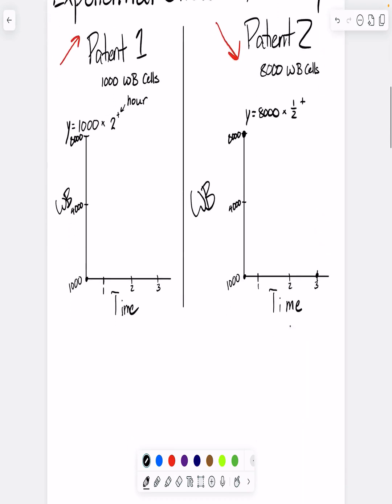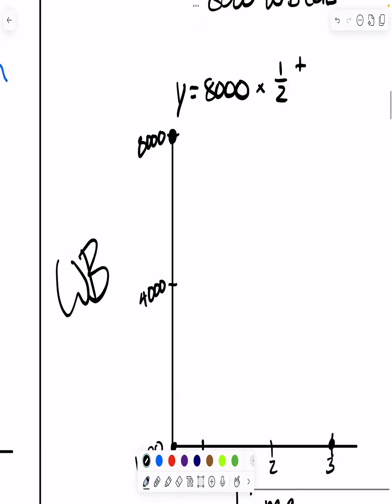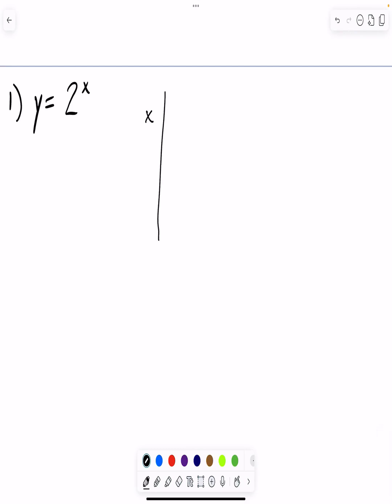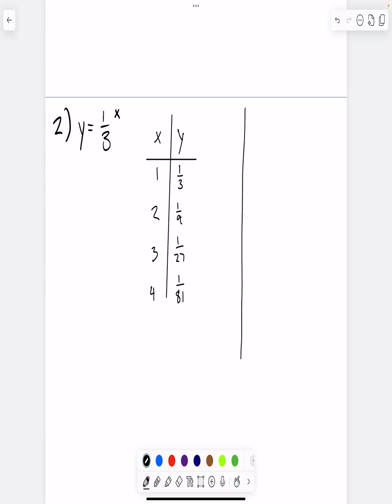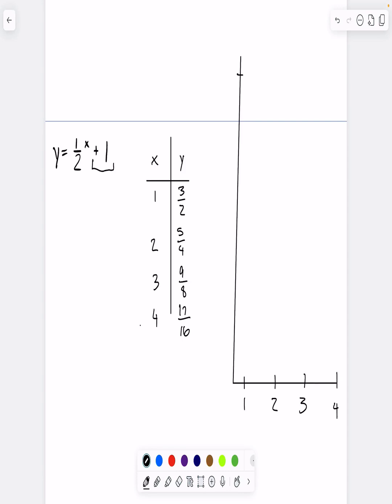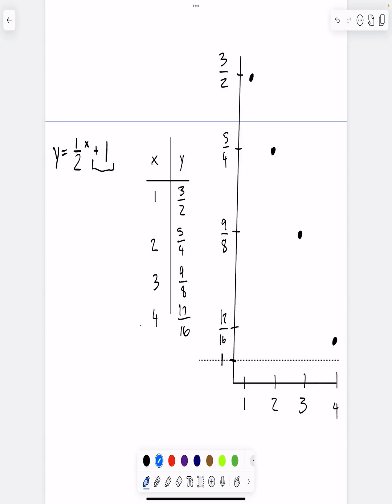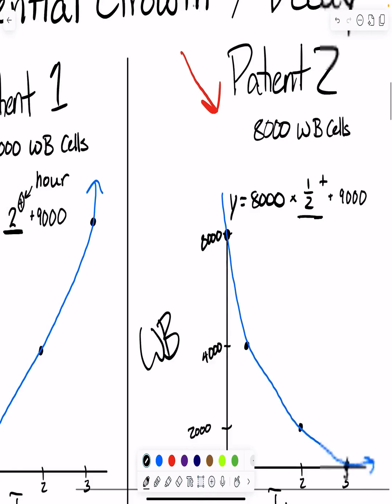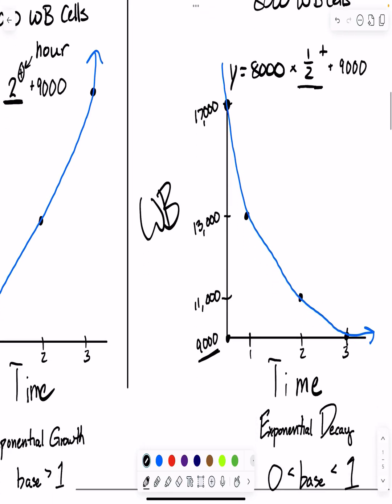ONLINE LECTURE - Exponential Growth/Decay